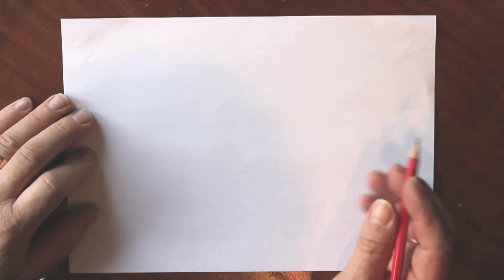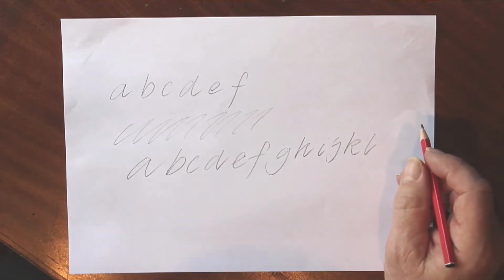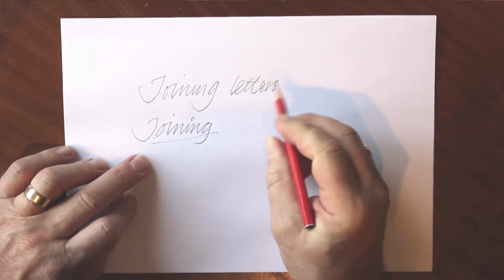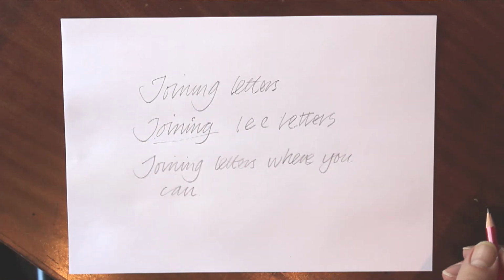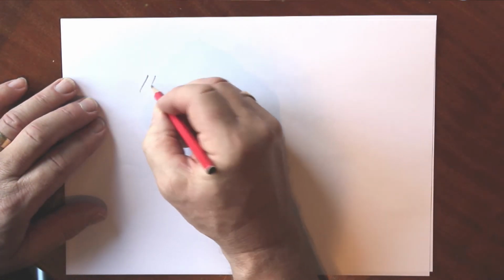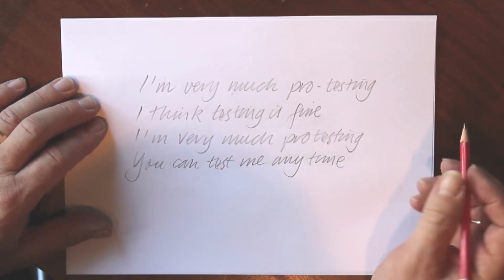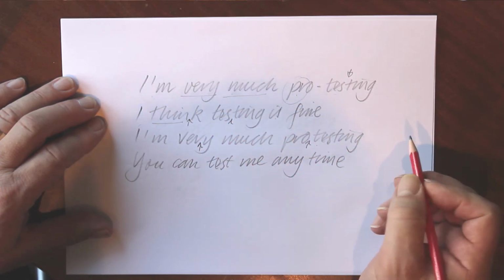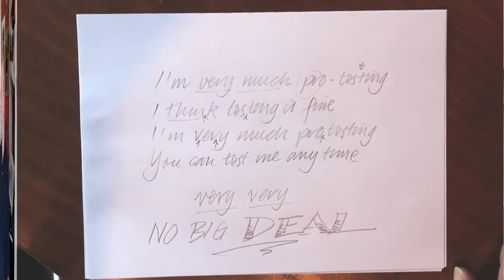Handwriting Joining Letters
John Neal talks and demonstrates joining letter in handwriting exercise.

1.
’ Better Handwriting for Adults’
2.
‘More Handwriting for Adults’
3.
‘Introduction to Chalkboard Art’
4.

I have also written a book published by Ulysses Press and can be purchased from:

AMAZON UK

AMAZON USA